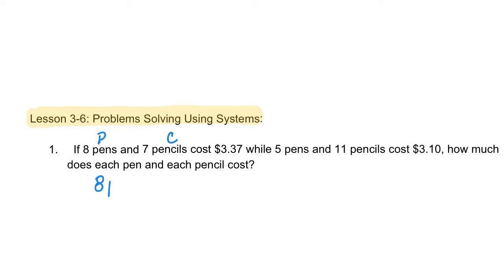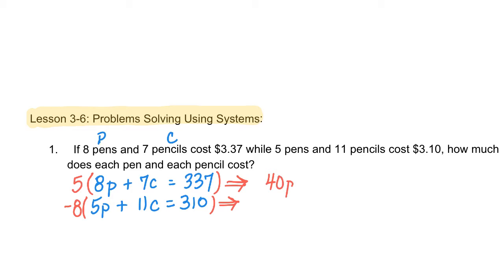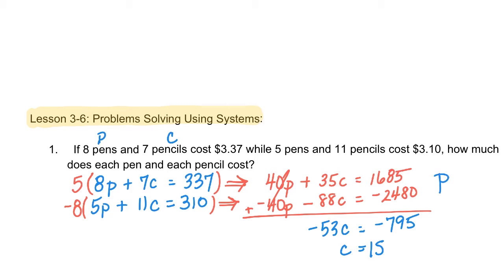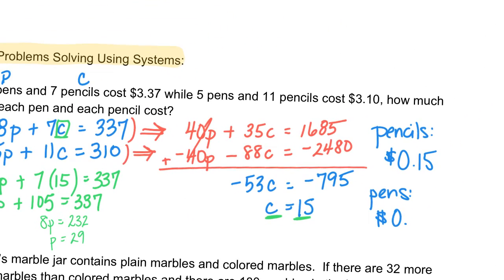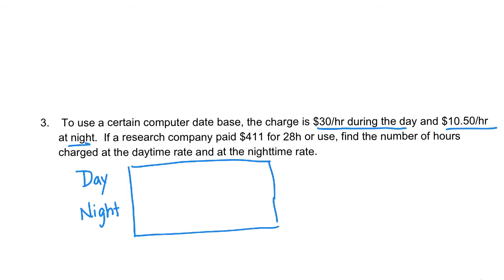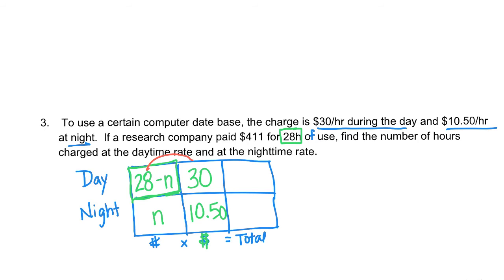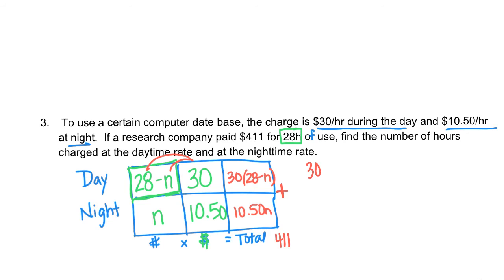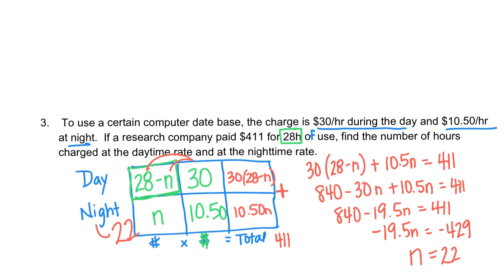Alg2 notes 3.6 Word Problems